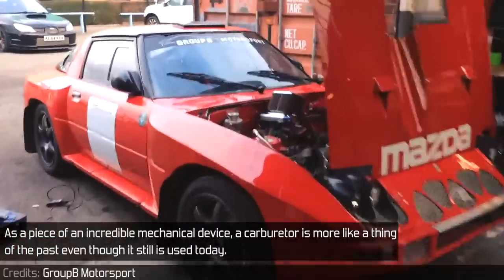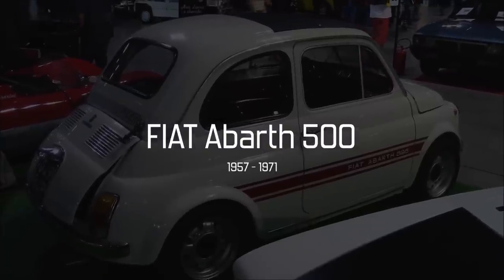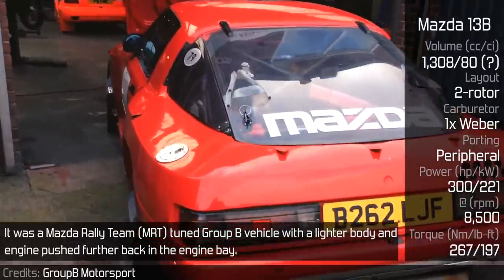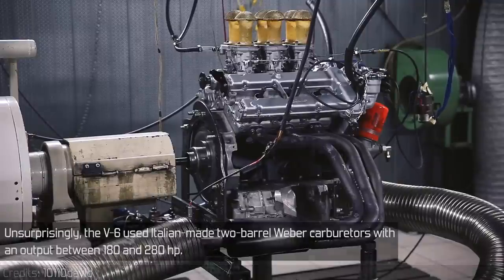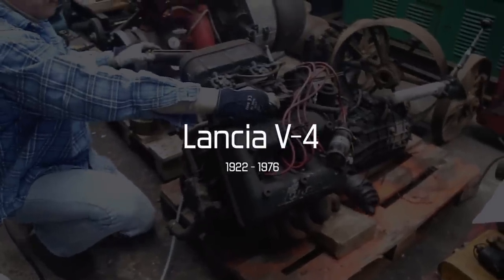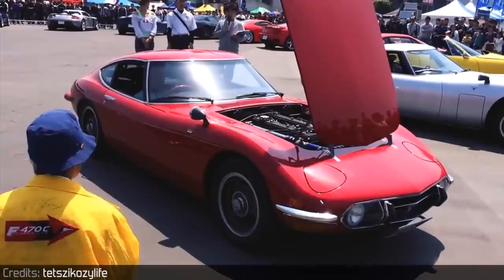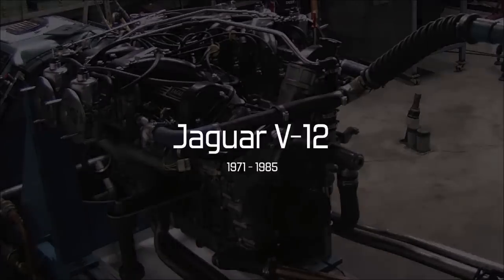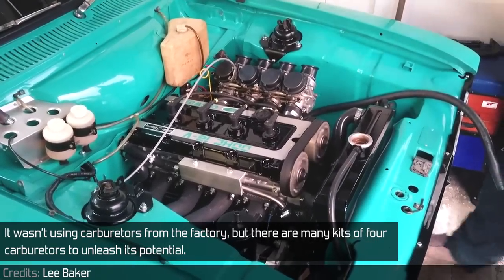10 Of The Best Sounding Carbureted Engines | Ep. 2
- Credits -